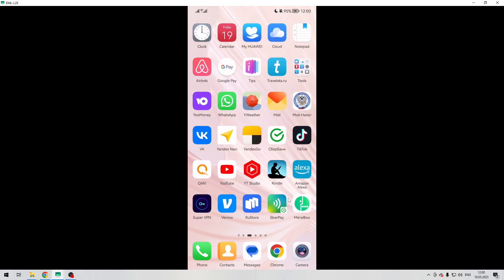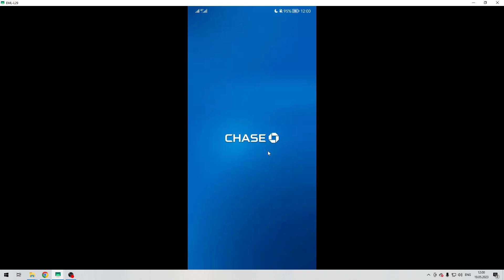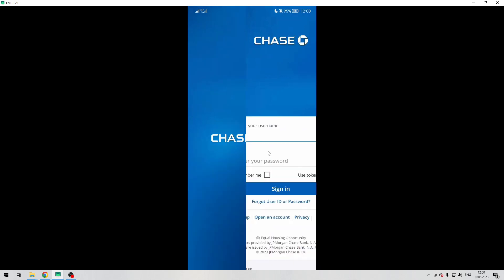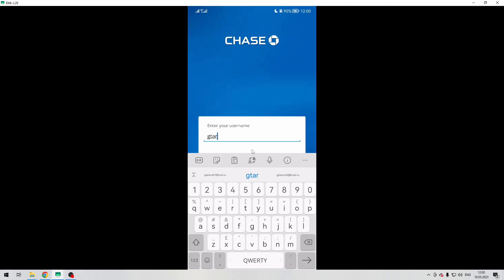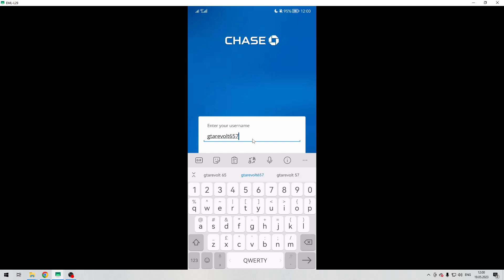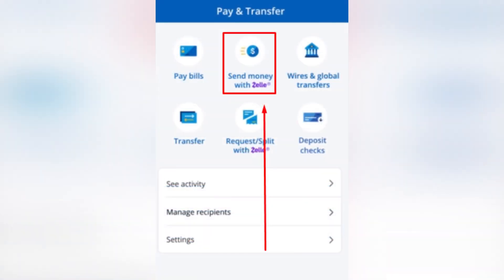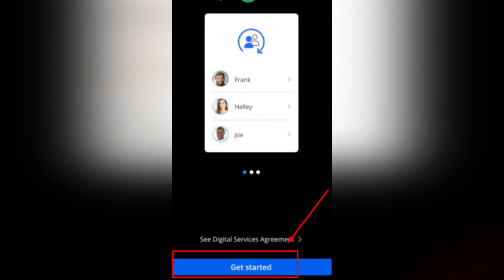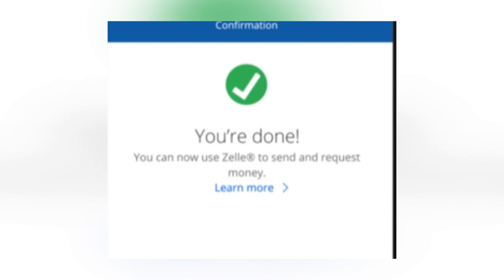How To Set Up Zelle With Chase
How To Set Up Zelle With Chase 2023